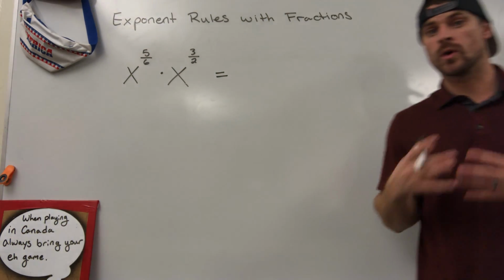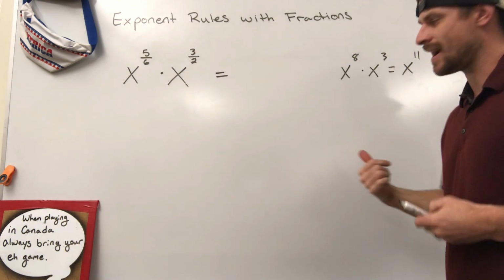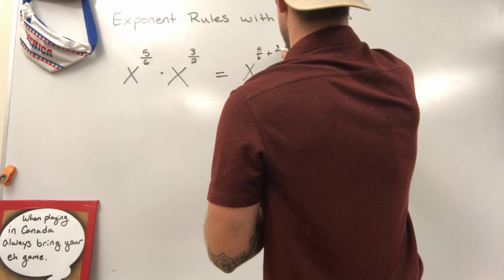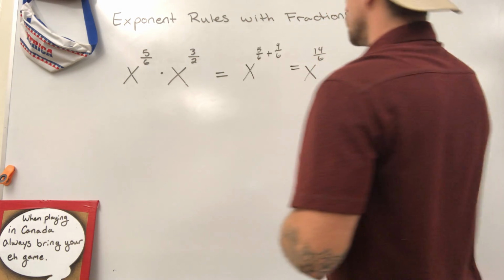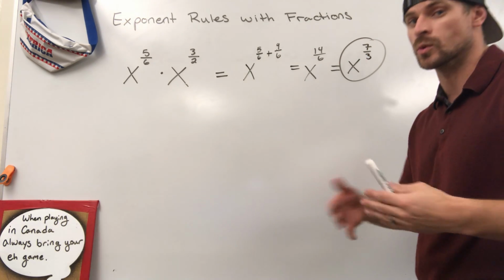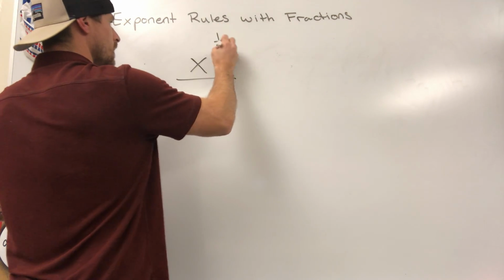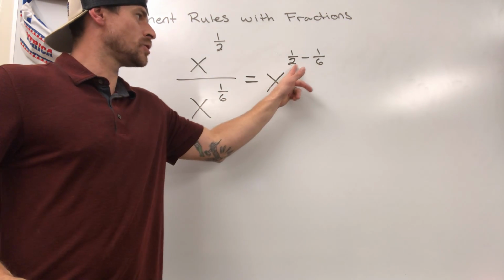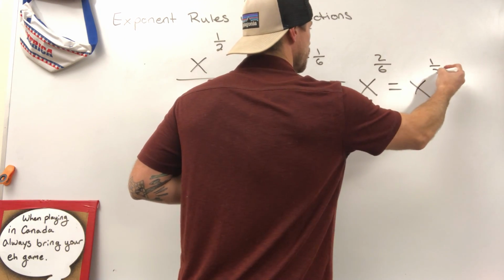Exponent Rules with Fractions